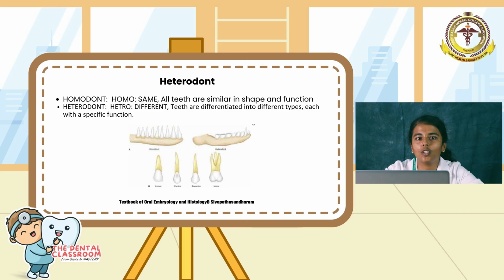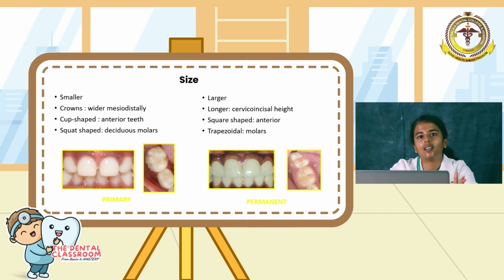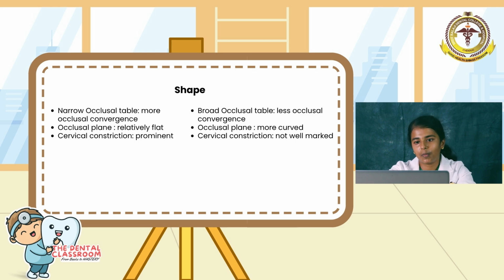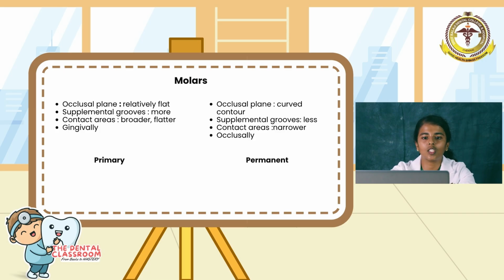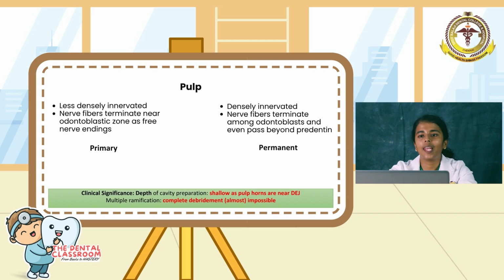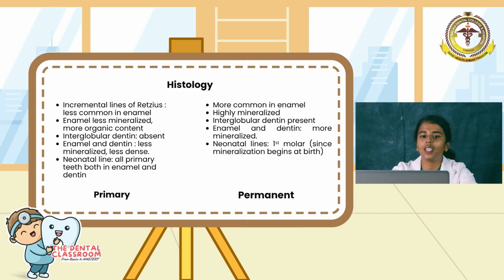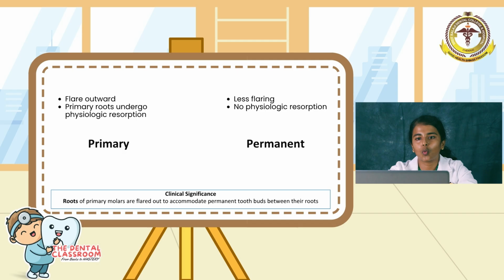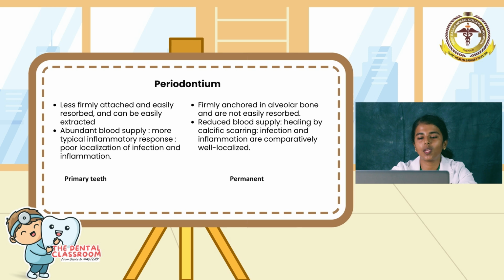Pedodontics | Difference between Primary and Permanent teeth | Dr. Amutha Soorya Ft.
Welcome to The Dental Classroom Series by Sree Balaji Dental College & Hospital, your reliable hub for high-quality dental education and clinical training from Basics to Mastery. In this insightful session, Dr. Amutha from the Department of Pedodontics presents a lecture on "Difference Between Primary and Permanent Teeth" — a foundational topic that highlights the structural, functional, and developmental distinctions between deciduous and permanent dentition.

This session is ideal for undergraduate dental students and early learners who wish to gain clarity on the characteristics, timeline, and clinical implications of primary versus permanent teeth in pediatric dental care.

CREDITS

Production House:
Creative Technologies, Chennai

Copyright:
Sree Balaji Dental College & Hospital